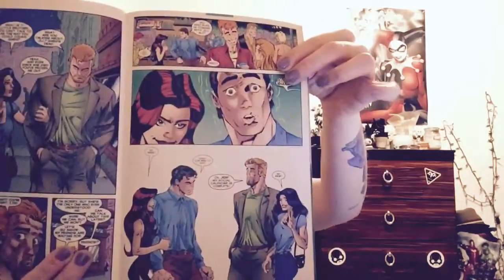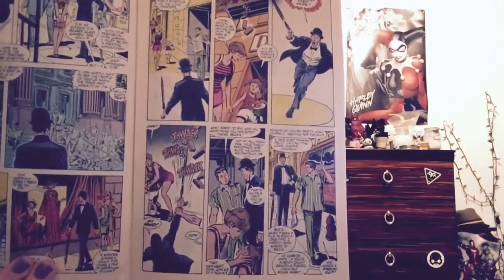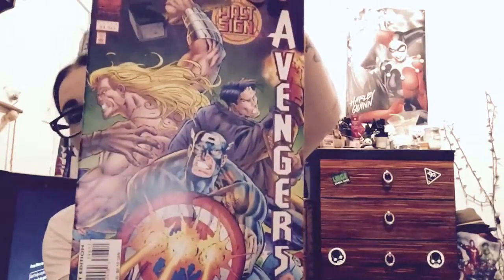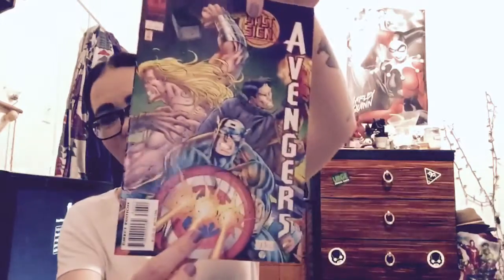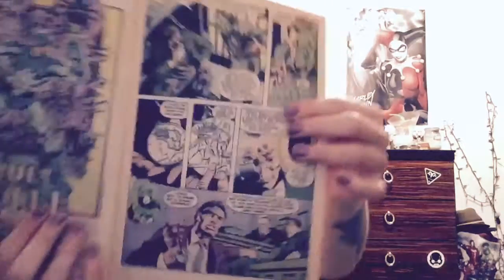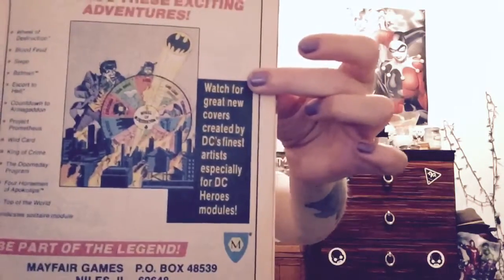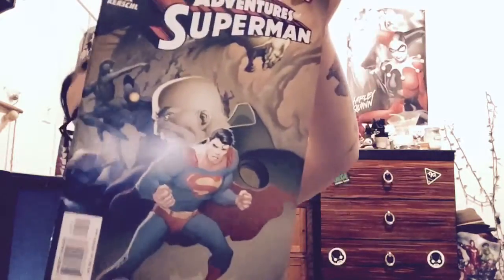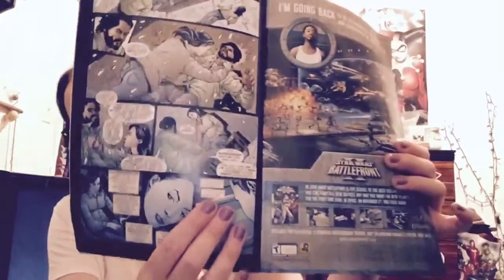Comic Book Haul !